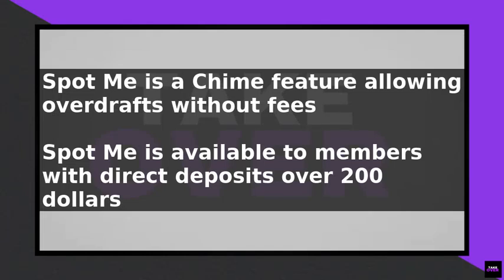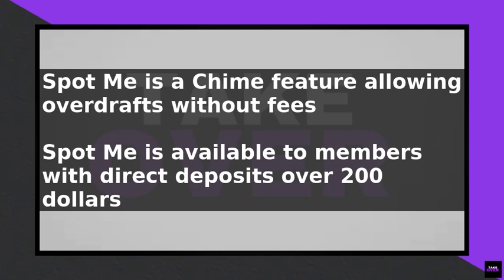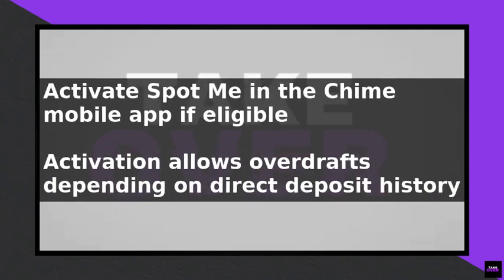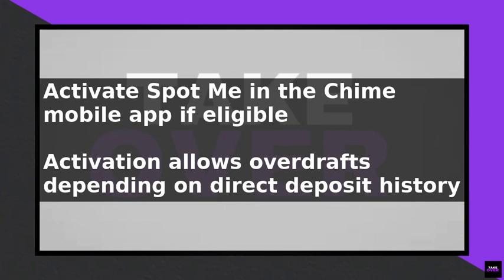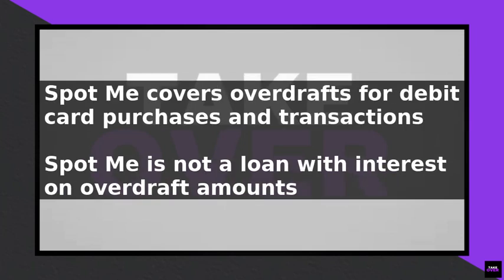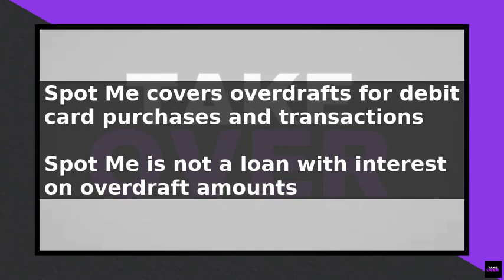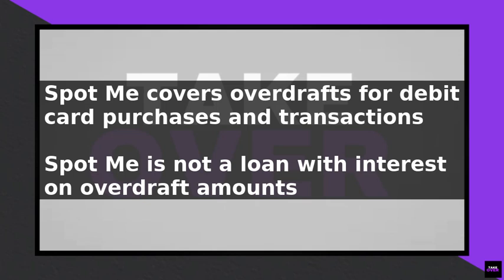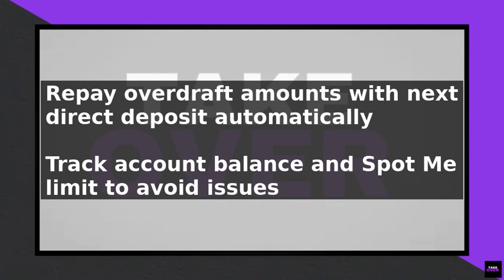How To Use Spot Me Money On Chime (2025)